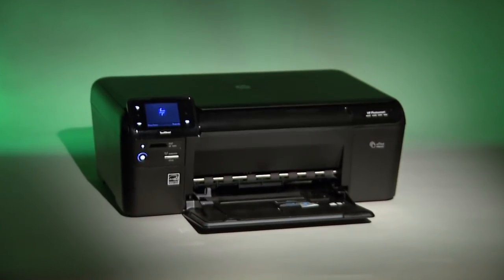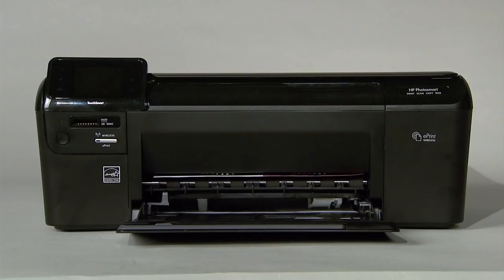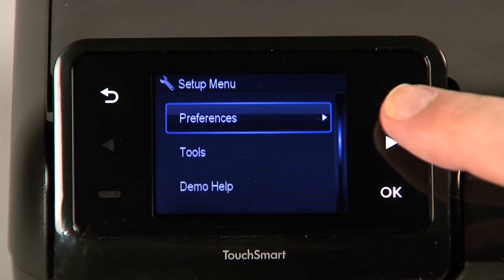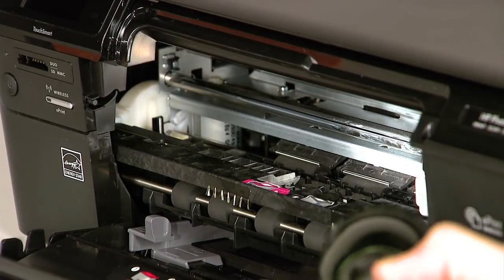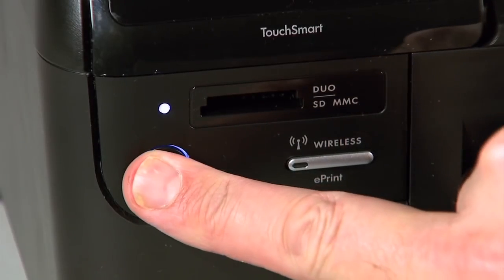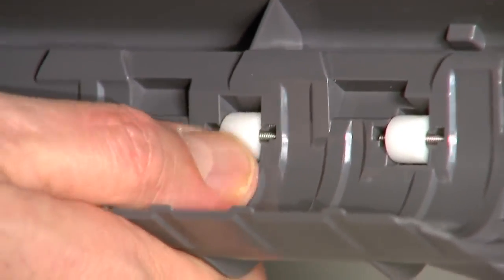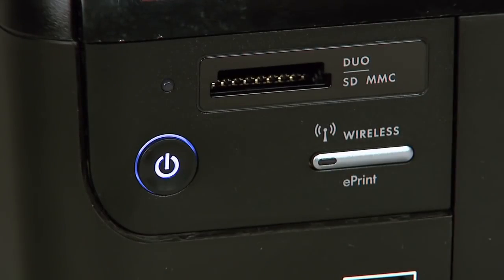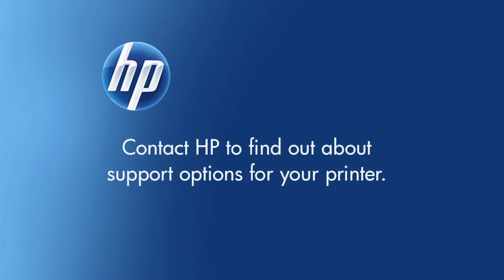Fixing a Paper Jam HP Photosmart e All in One Printer D110a HP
how to fix the HP Photosmart D110a or D110b e-All-in-One printer see a Carriage Jam error message on the control panel or on your computer. The model shown is the HP Photosmart e-All-in-One Printer (D110a).
steps shown apply to these printers:
HP Photosmart e-All-in-One Printer (D110a)
HP Photosmart e-All-in-One Printer (D110b)